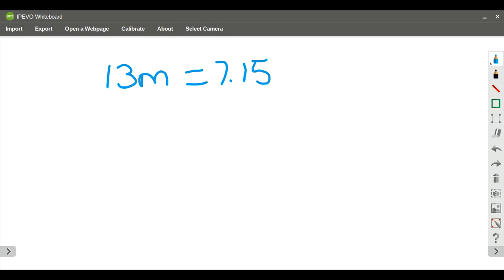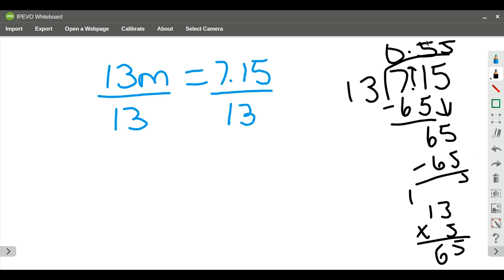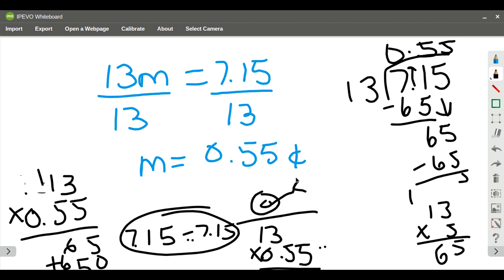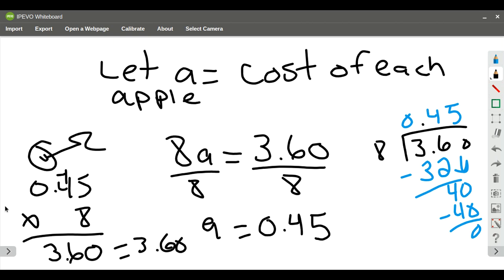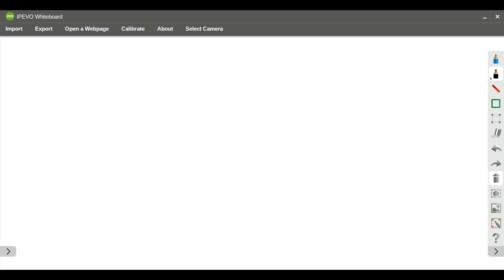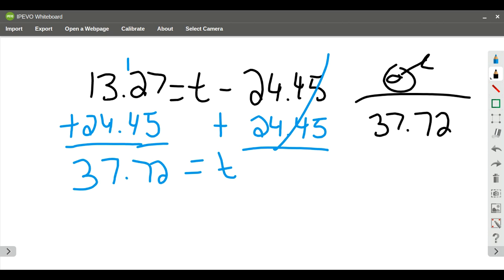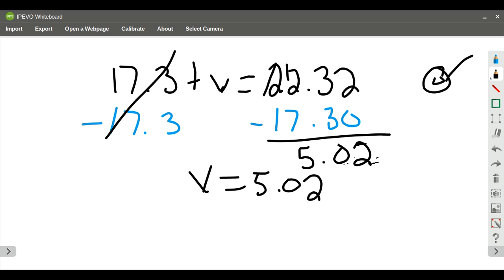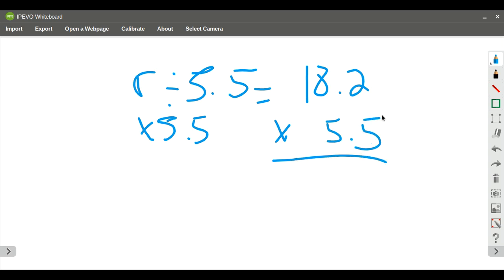7-8 Solving Decimal Equations